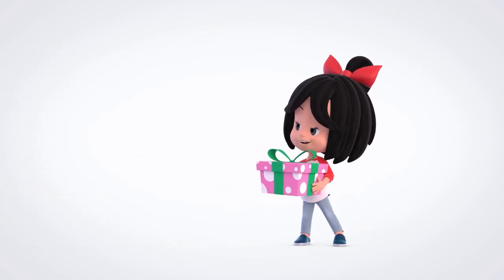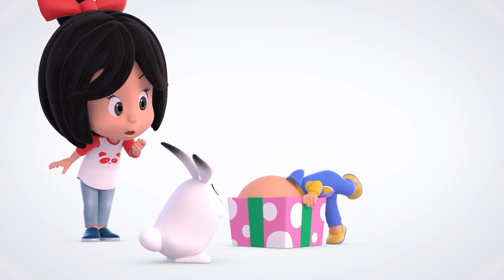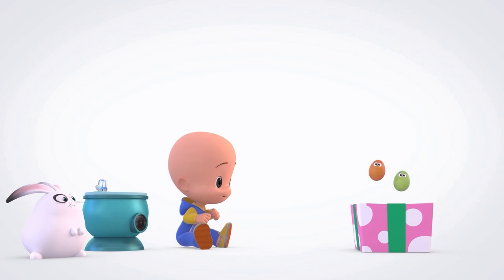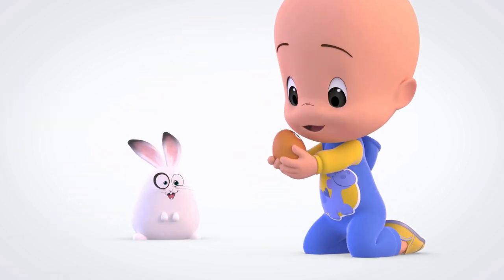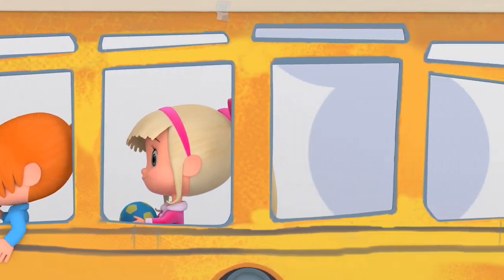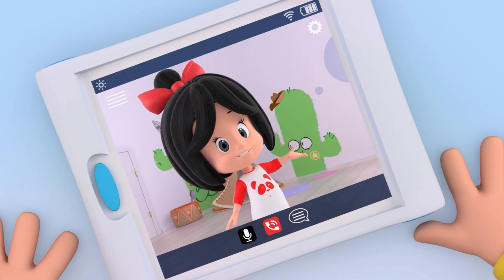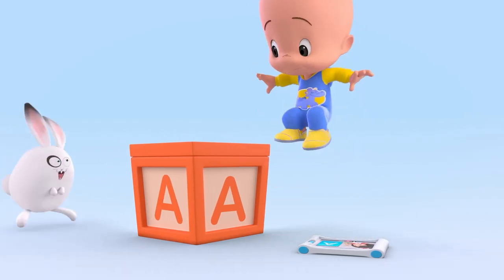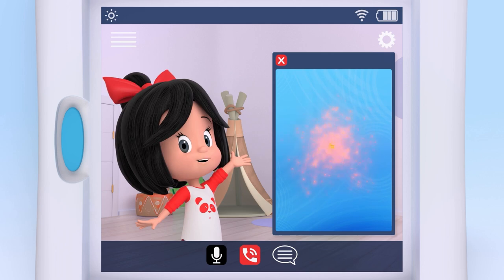Surprise Eggs: Vehicles 2